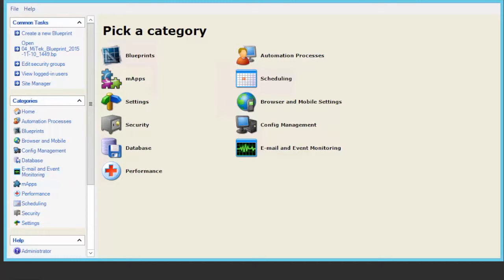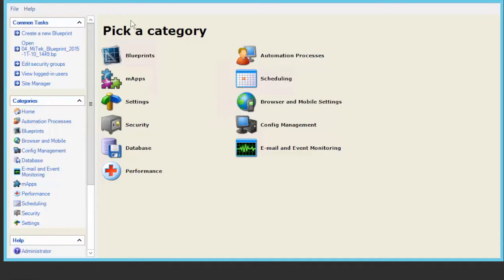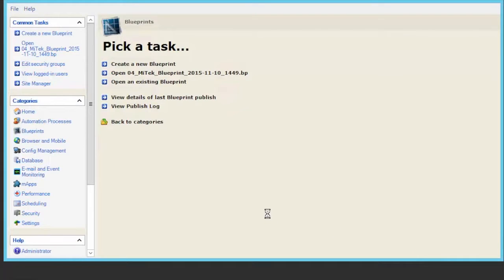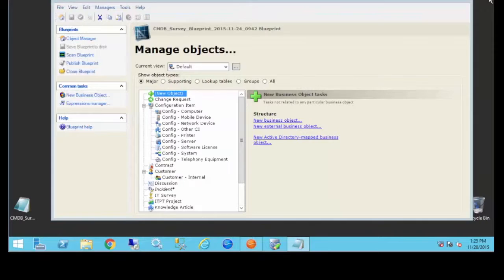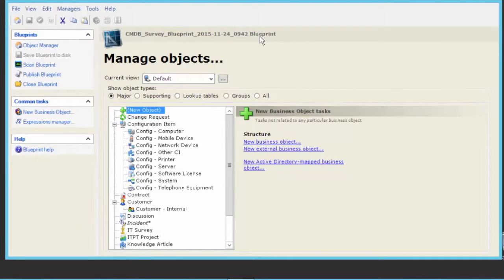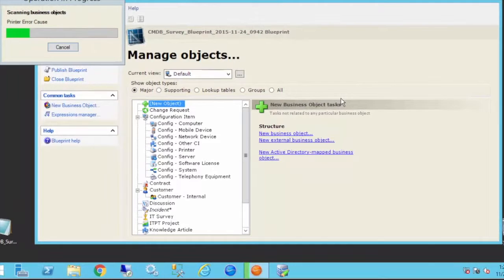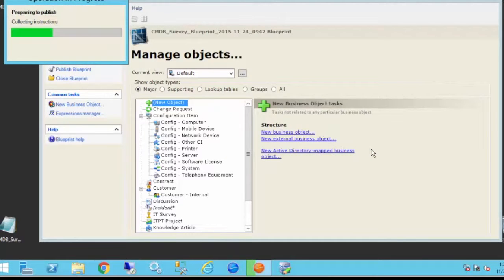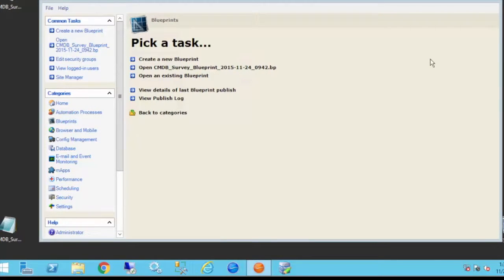How to Publish an Older Version of a Cherwell Blueprint to a Newer Version of a Cherwell Database